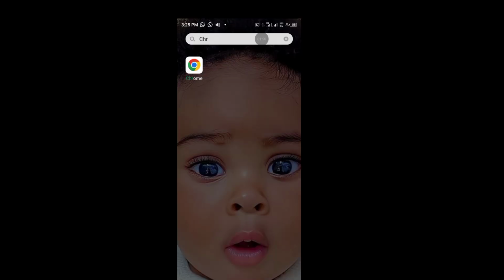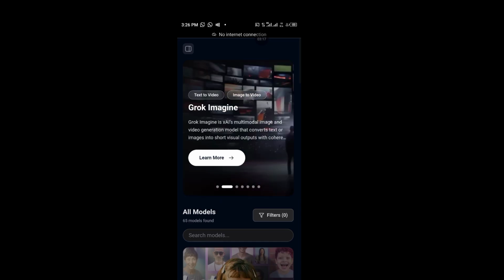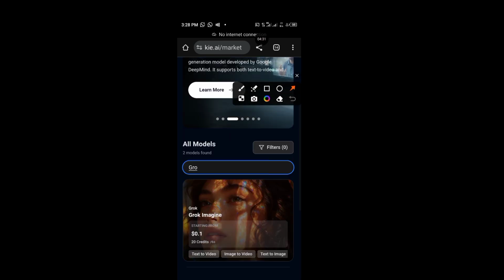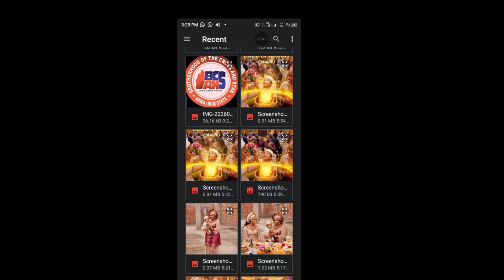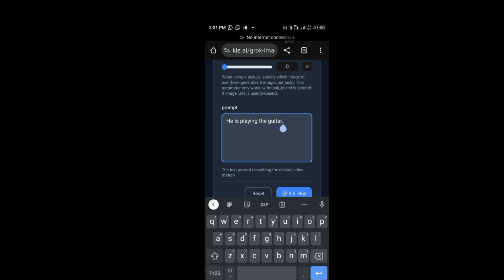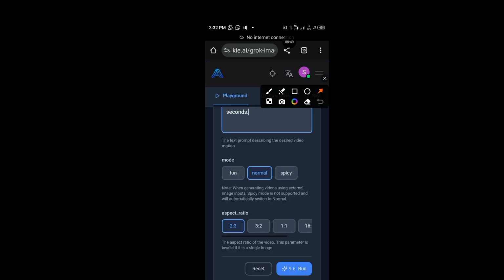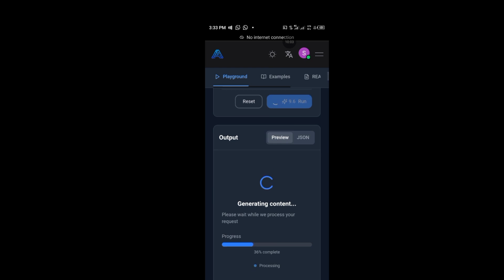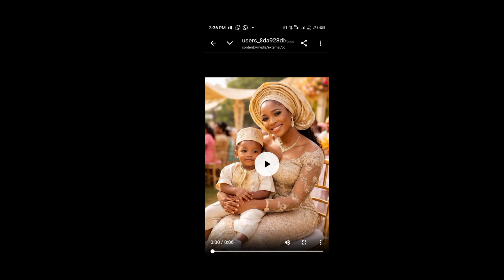Access Grok AI for FREE Without Breaking Rules (Step-by-Step Guide)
Want to use Grok for FREE without paying for premium access? In this video, I’ll show you a simple and smart method to access Grok

If you're a content creator, student, or someone interested in AI tools, this tutorial will help you unlock Grok’s powerful features at no cost.

Step-by-step guide
How to start generating content instantly using Grok.

Tips to use Grok for content creation and productivity
This method is beginner-friendly and perfect for anyone who wants to explore AI without spending money.

⚠️ Note: Always use tools responsibly and follow platform guidelines.